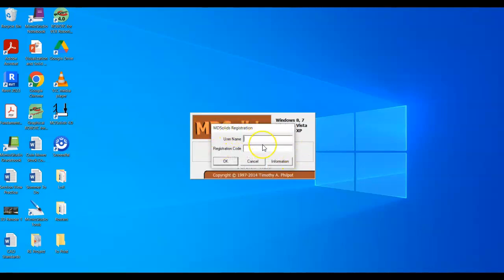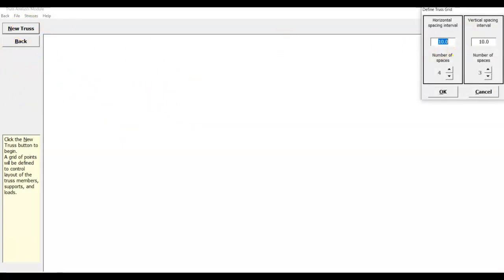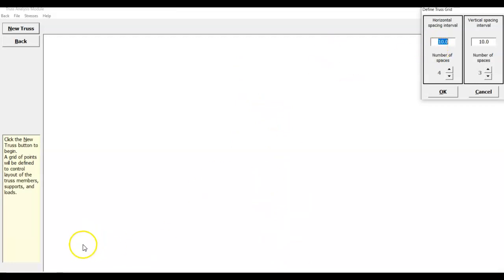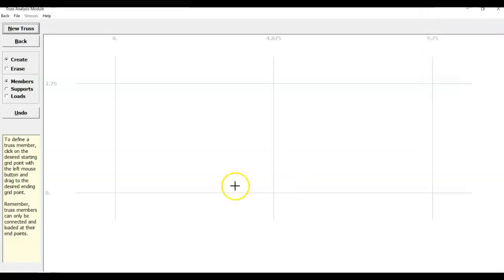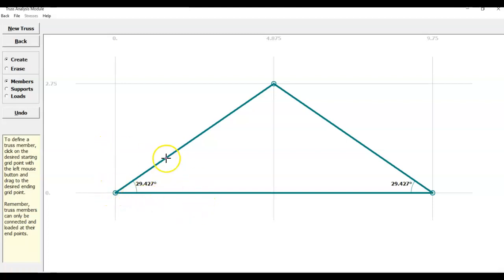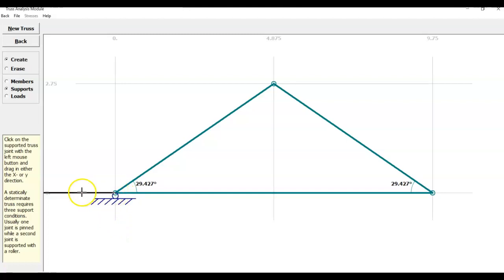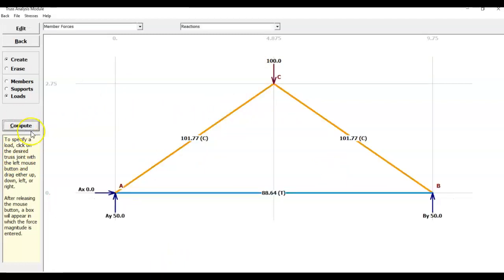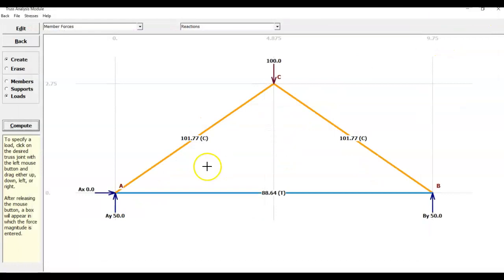Truss Simulation Walkthrough